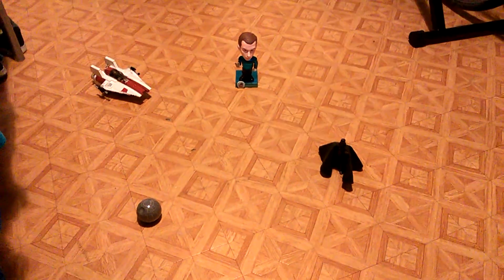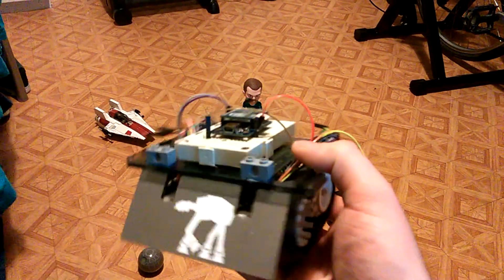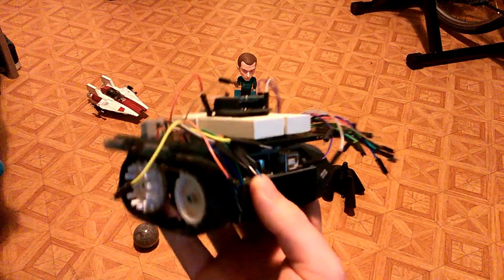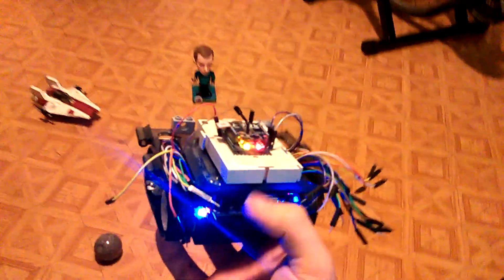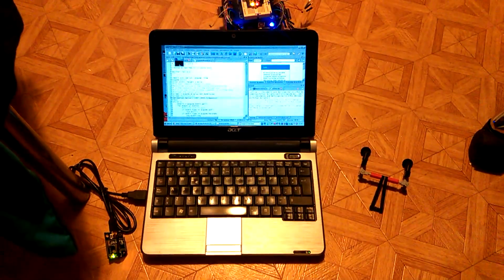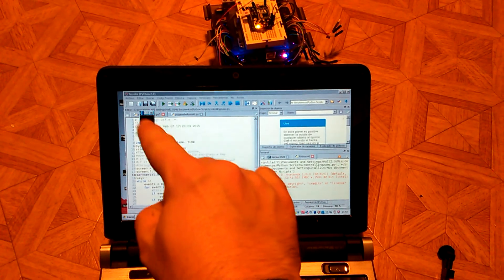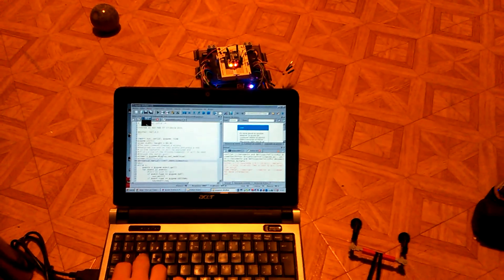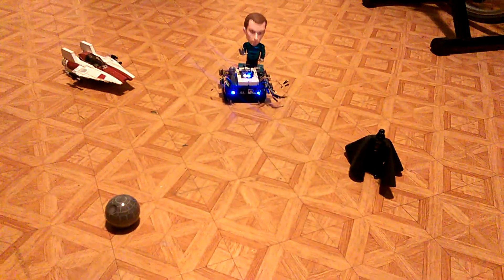Arduino + XBee + Zumo shield + Python